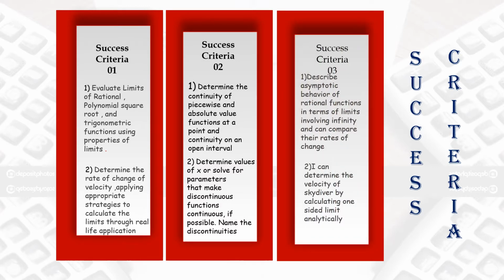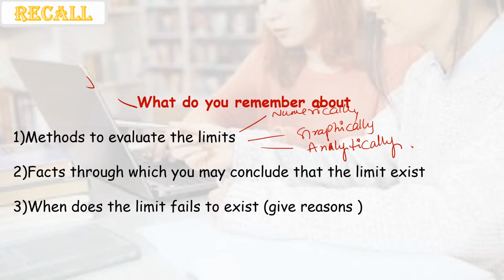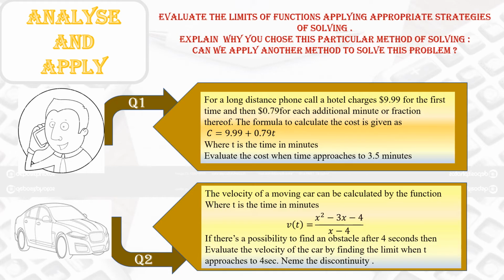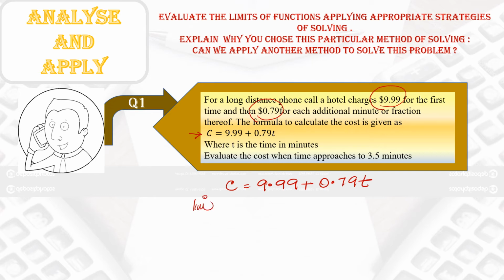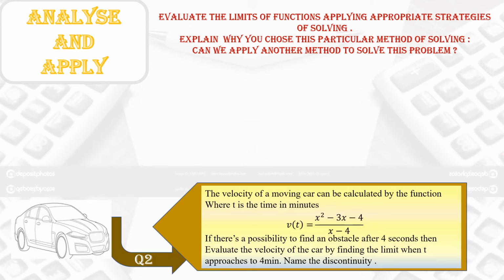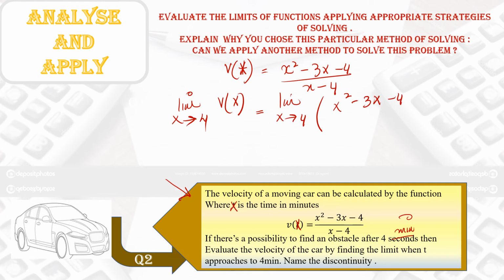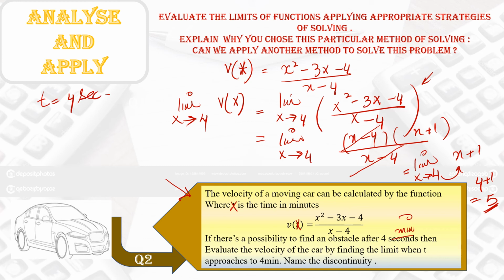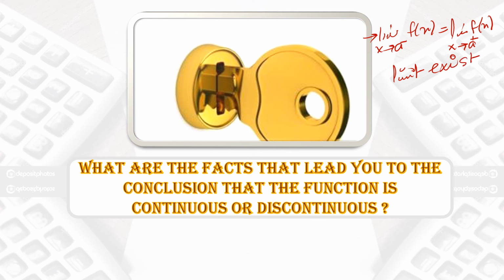chapter 1 Limits and properties Lesson Review Part 1